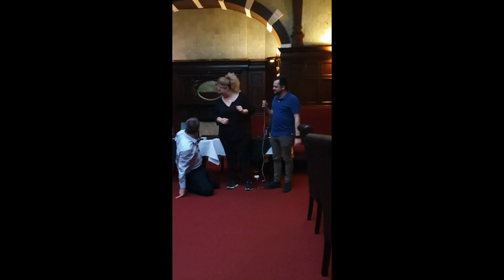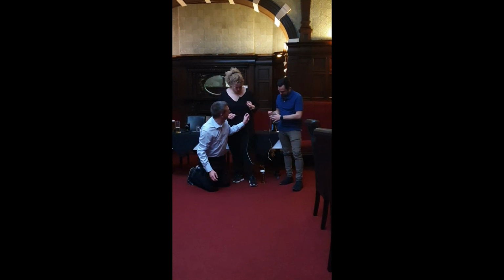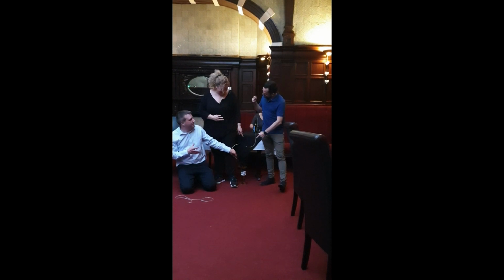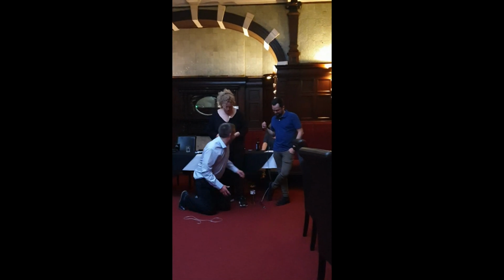Toilet CPD 31, venous return / beer.